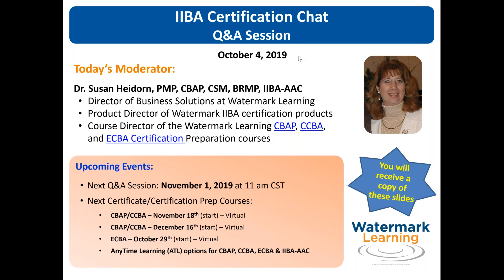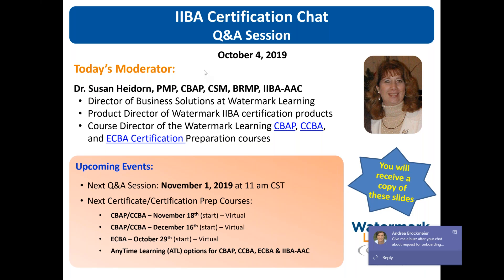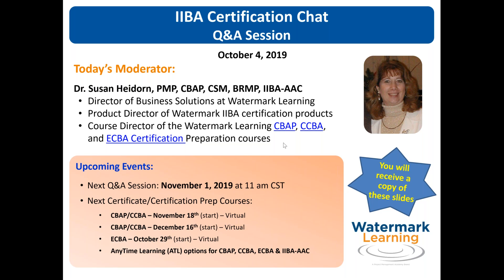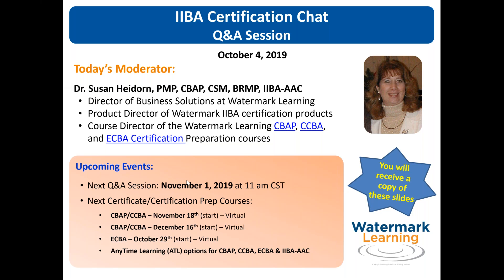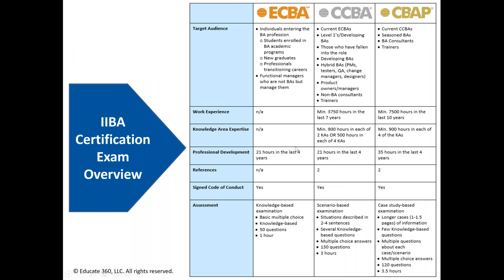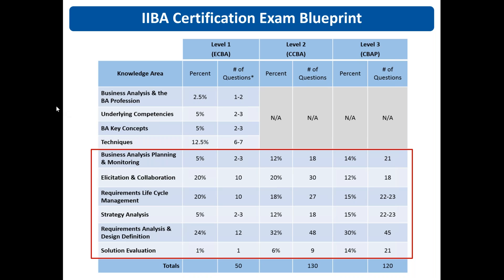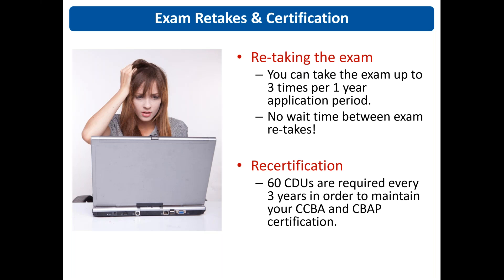IIBA Certification Chat - October 2019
Have questions regarding IIBA's CBAP, CCBA, ECBA, or IIBA-AAC certification? Find out the latest news regarding these certifications and see what others like you are asking.

The chat features written questions and live answers by an experienced CBAP from Watermark Learning. Topics include anything related to IIBA's certifications you want, ranging from the application to the exams to re-certification. Get your questions answered in our next monthly chat!